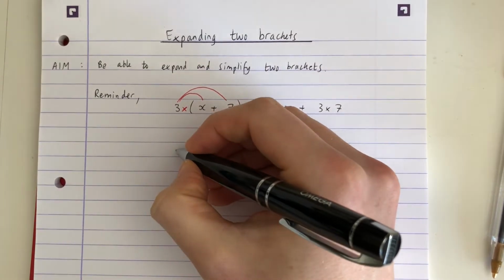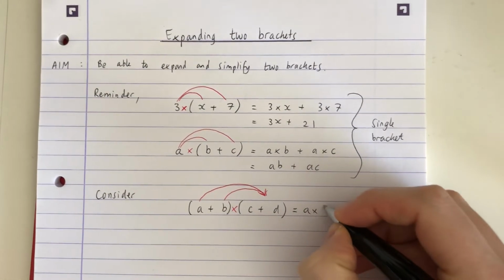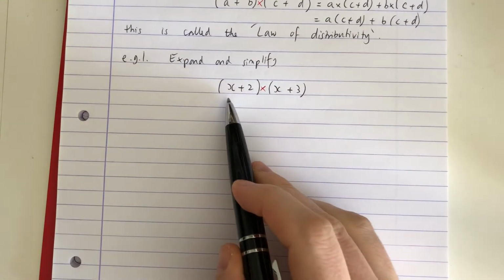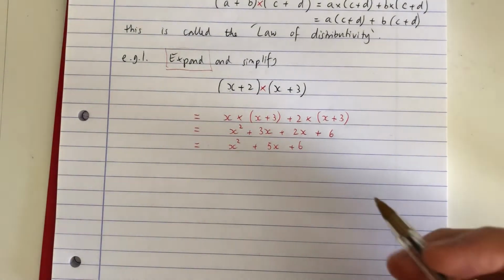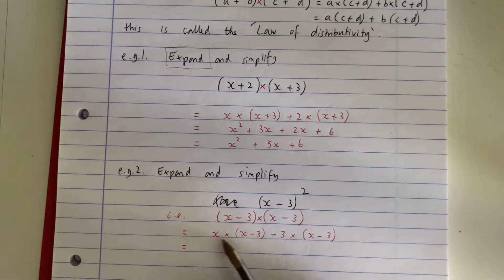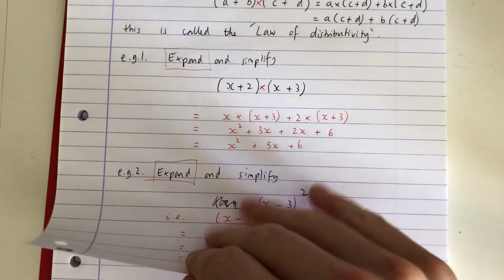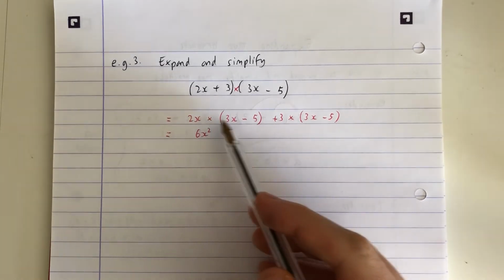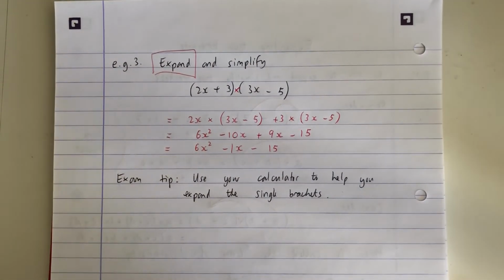Year 10: Expanding double brackets